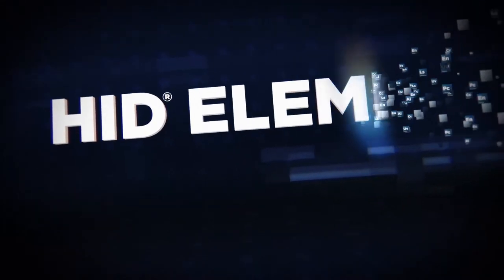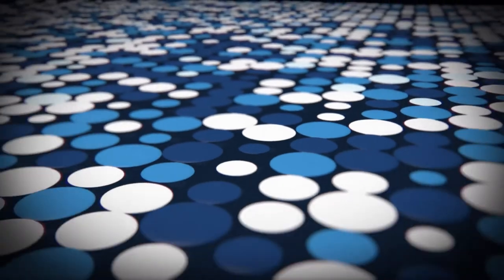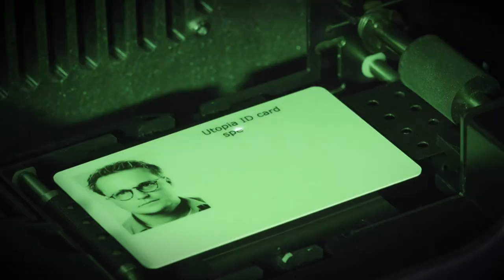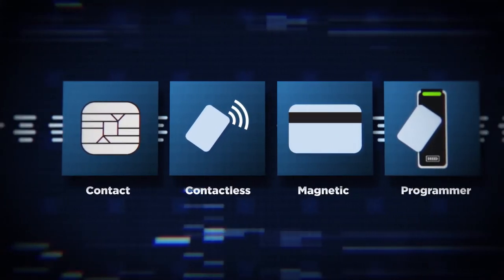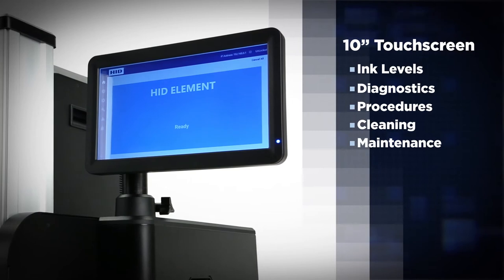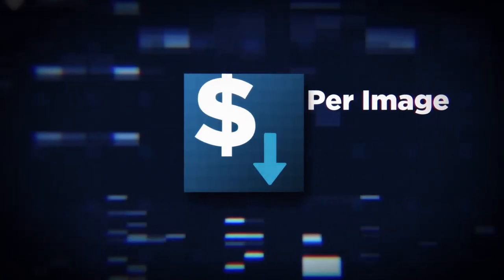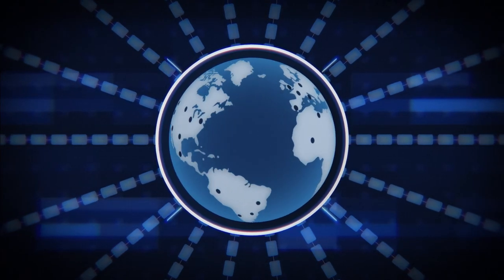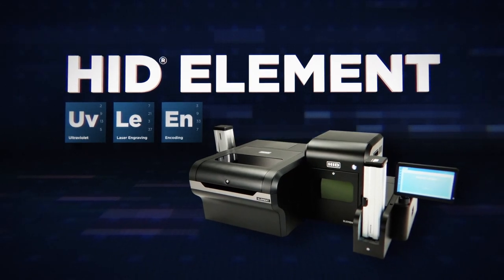HID® ELEMENT Industrial ID and Financial Card Personalization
Designed for industrial ID and financial card personalization, HID® ELEMENT offers high-resolution, precision UV inkjet printing, optional laser engraving and an array of encoding options